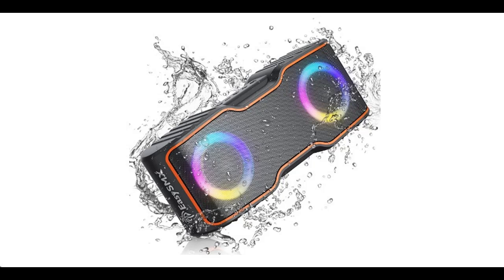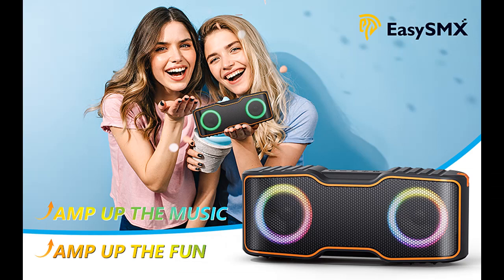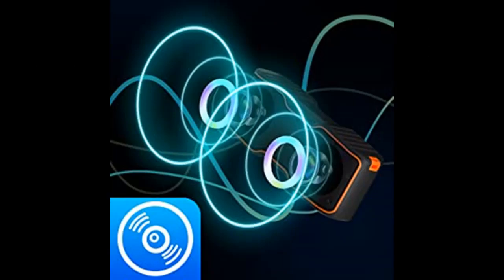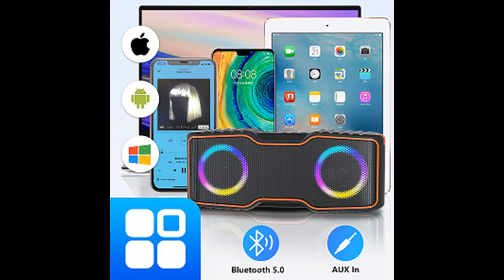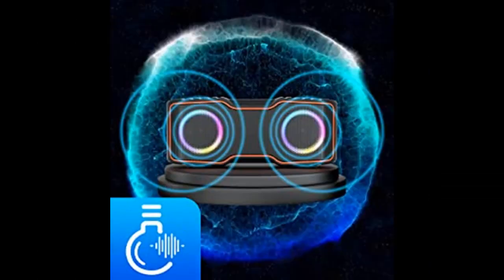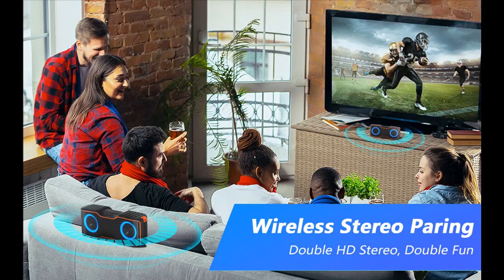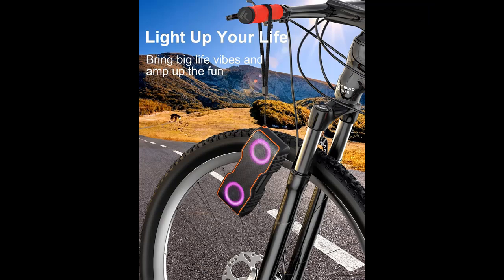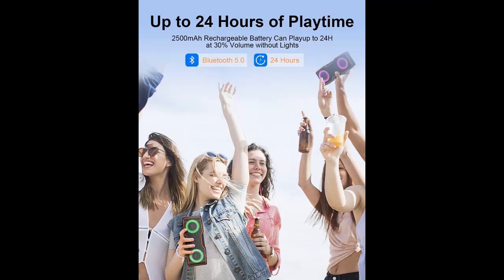EasySMX Outdoor Speaker Bluetooth Wireless Portable with Colorful Flashing Lights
Overview/Details/Reviews| EasySMX Outdoor Speaker Bluetooth Wireless Portable with Colorful Flashing Lights, 24W Super Clear Loud Stereo, Rich Bass, 24H Playtime, TWS Pairing, for Home/Party

Bluetooth Speaker Waterproof IPX7, EasySMX Outdoor Speaker Bluetooth Wireless Portable with Colorful Flashing Lights, 24W Super Clear Loud Stereo, Rich Bass, 24H Playtime, TWS Pairing, for Home/Party